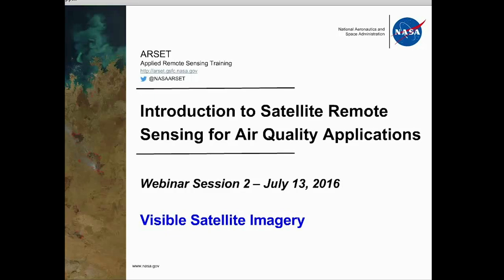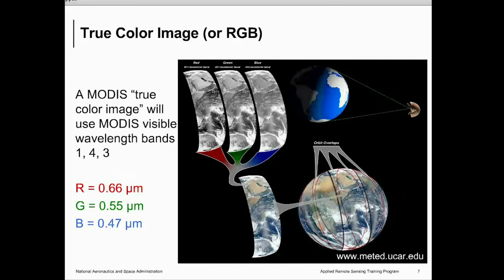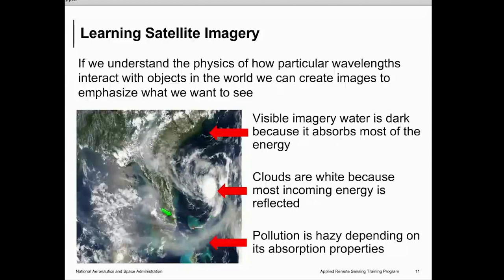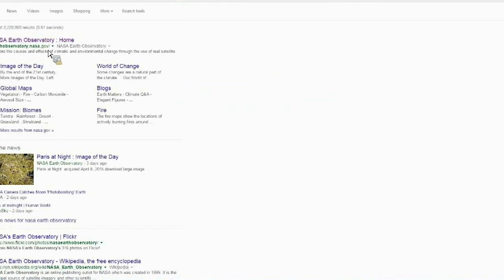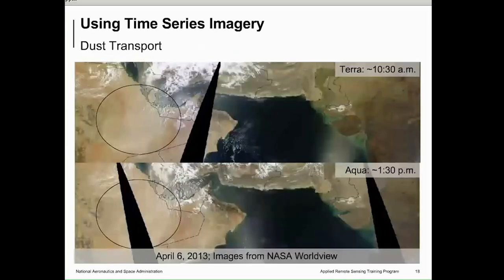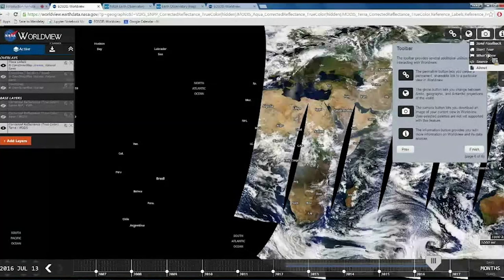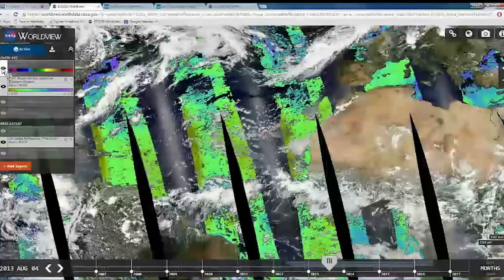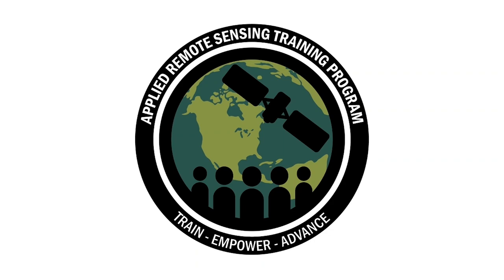NASA ARSET: Fundamentals of Remote Sensing Imagery and Tools to Access, Part 2/5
Introduction to Satellite Remote Sensing for Air Quality Applications

Part 2: Fundamentals of Remote Sensing Imagery and Tools to Access

An overview of satellite imagery, true and false color images, feature identification, and accessing near real-time satellite imagery through Worldview.